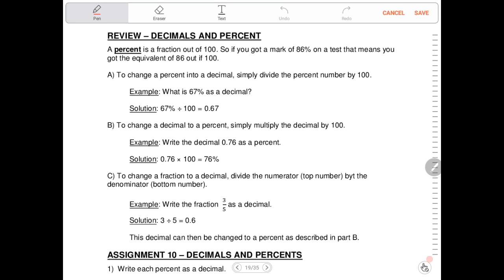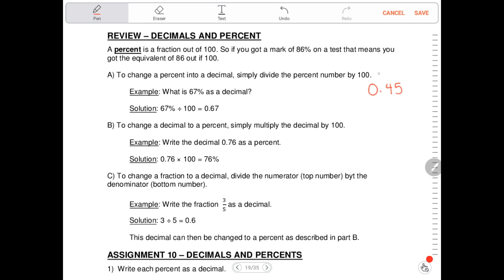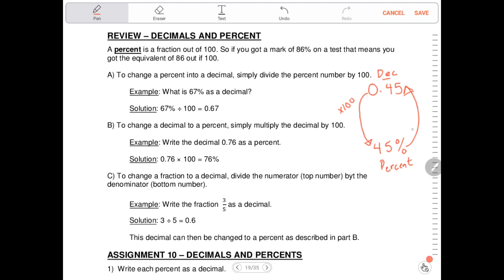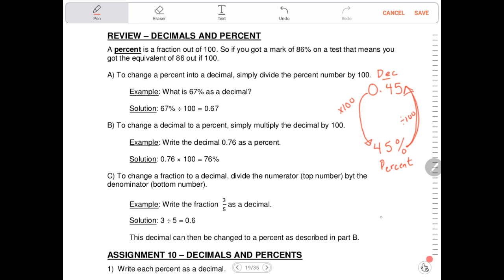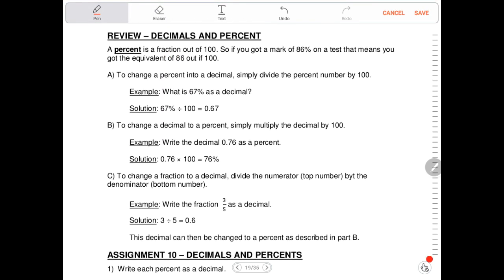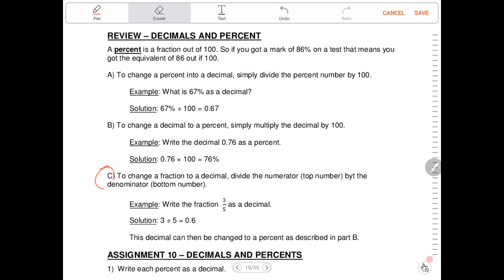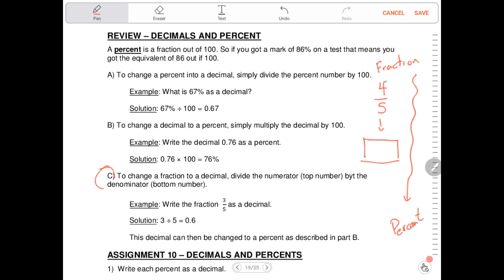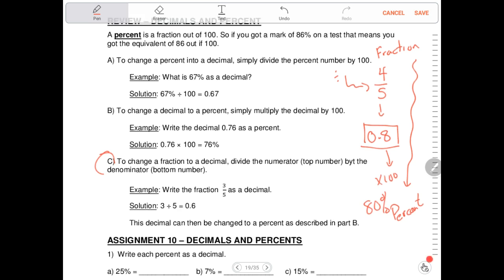Review Decimals and Percents